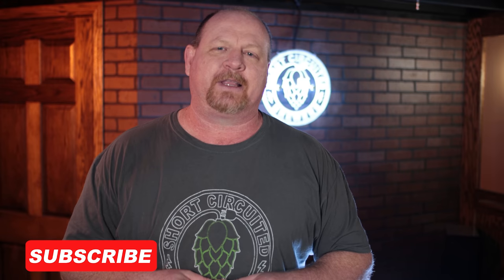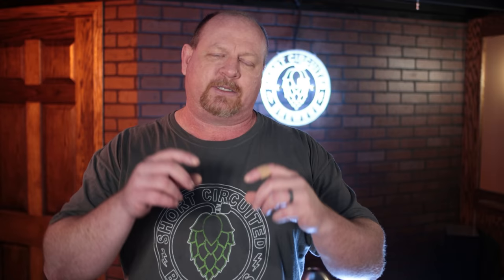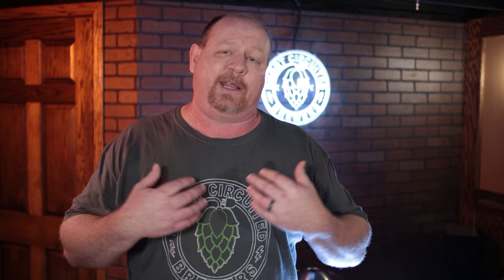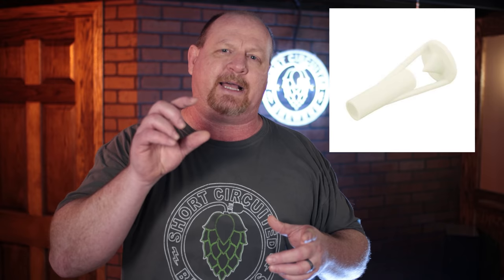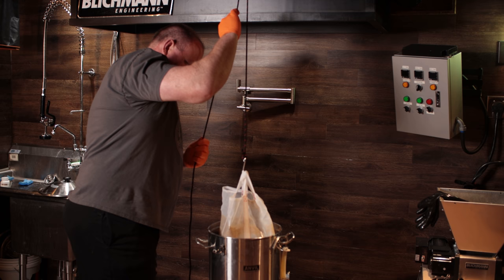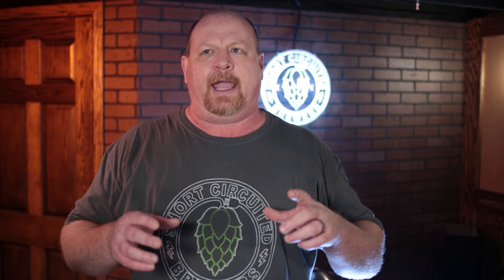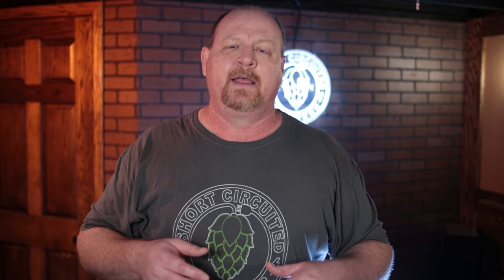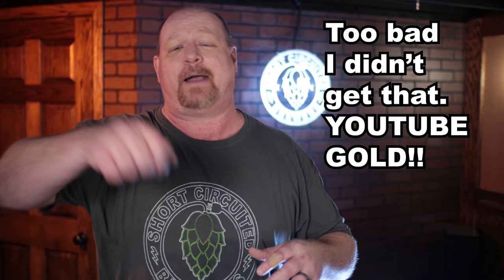Anvil Foundry Feat The Brew Bag Products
Is a traditional brew bag better than the malt pipes in all in one systems? I attempt to answer that question in this video.

pH Meter I use
Drill I use for my grain mill
1/2" tubing I use